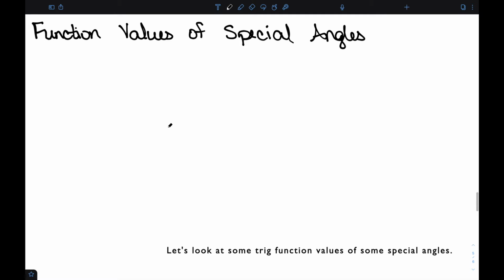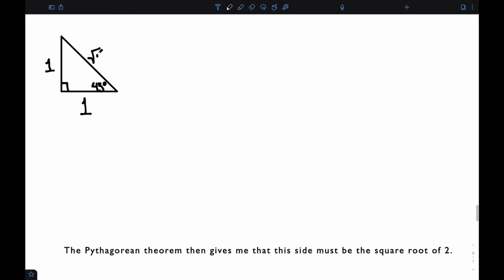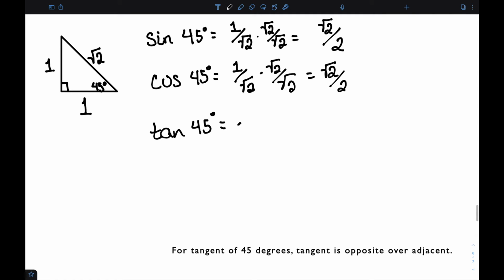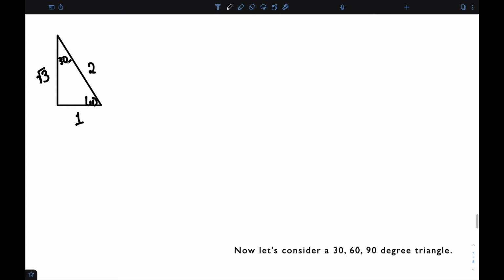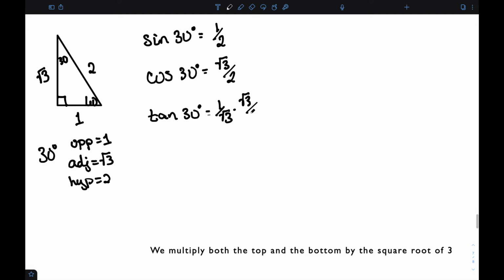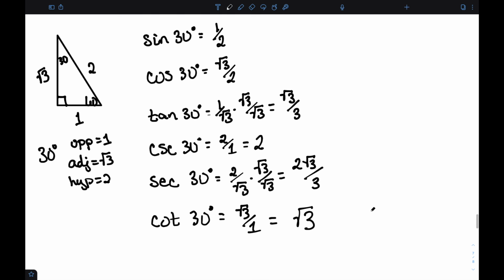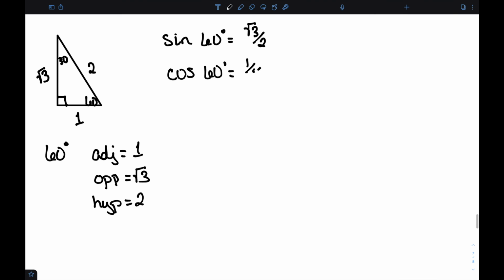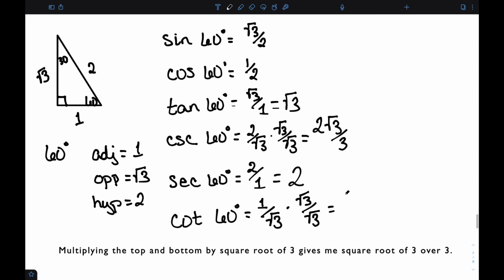Function Values of Special Angles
I discuss the trig function values for angles 45 degrees, 30 degrees, and 60 degrees (pi/4, pi/6, pi/3).